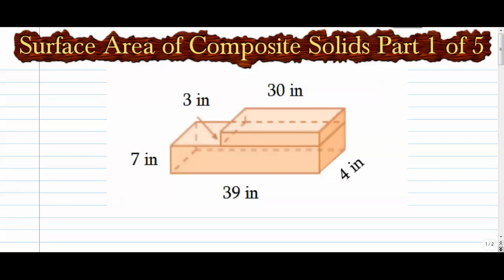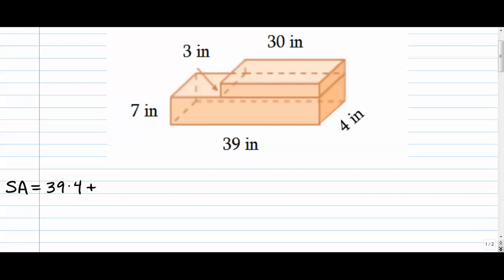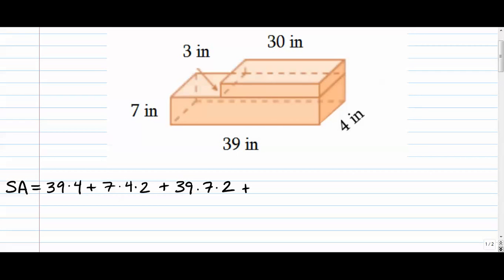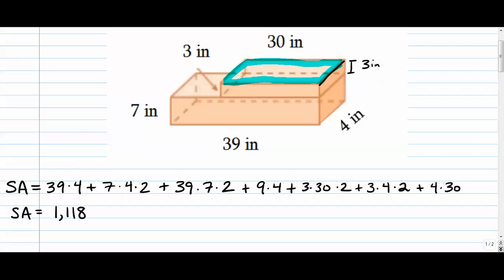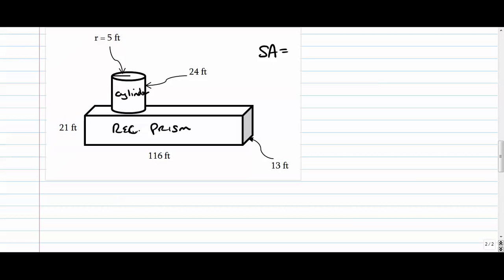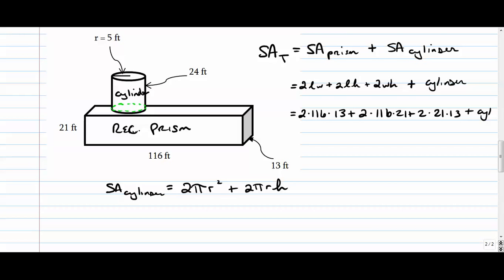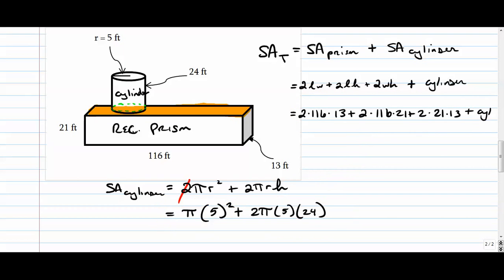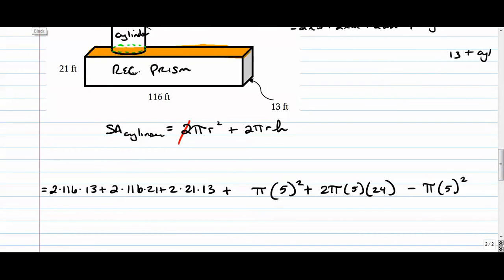Surface Area of Composite Solids Part 1 of 5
Part 1 in a series of five videos designed to help you calculate the surface area of composite solids.